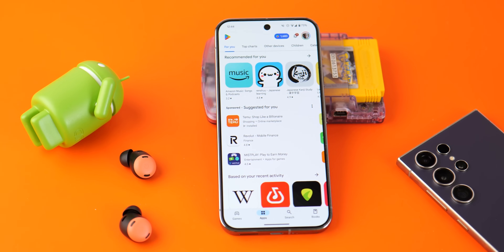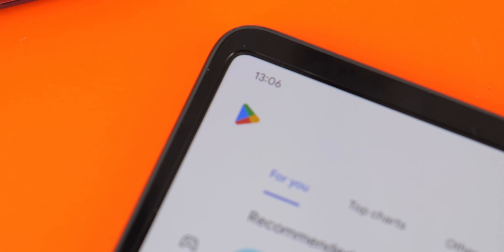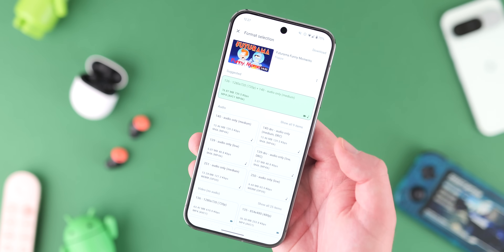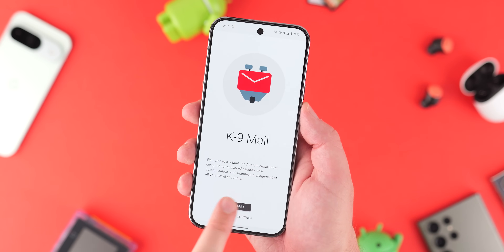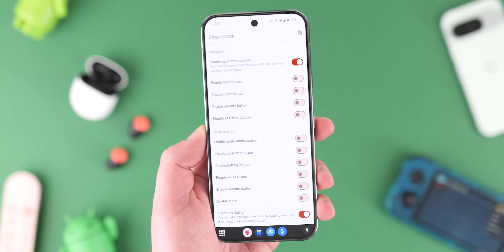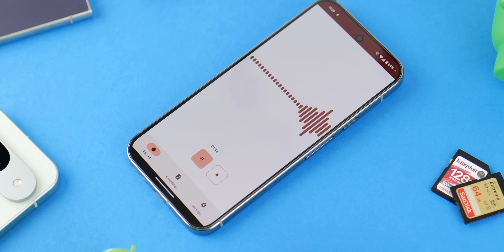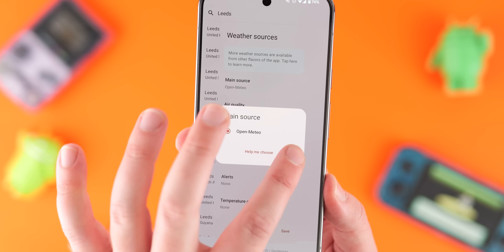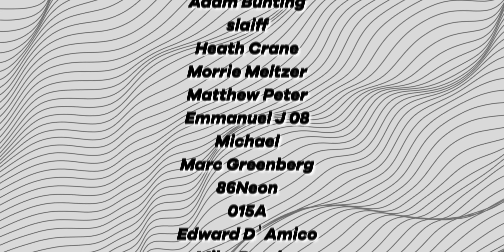BEST apps NOT on the Google Play Store!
Shhh...these apps aren't on the Play Store...

Timestamps
0:00 - Intro
0:12 - How to safely sideload apps/precautions
1:09 - F-Droid and Aurora Store
2:12 - Seal
3:19 - K9-Mail
4:14 - Smart Dock
5:01 - OpenBoard
6:06 - Recording Studio Lite
7:03 - Breezy Weather
7:58 - What are you favorite apps not on the Play Store?